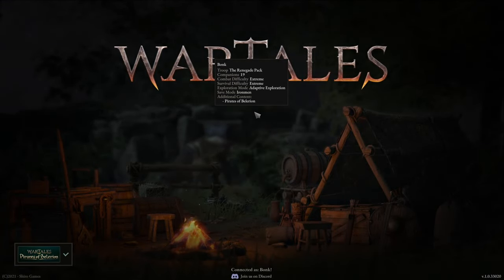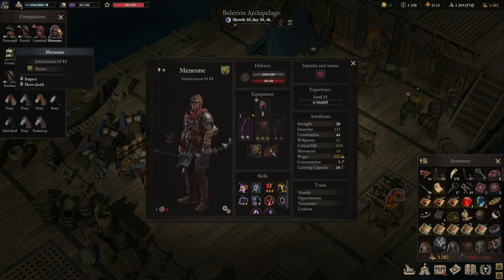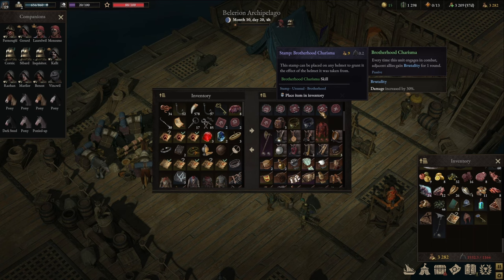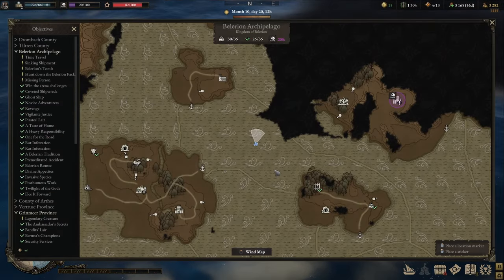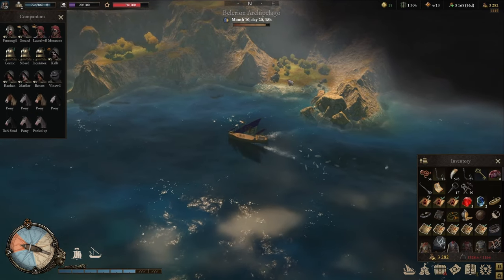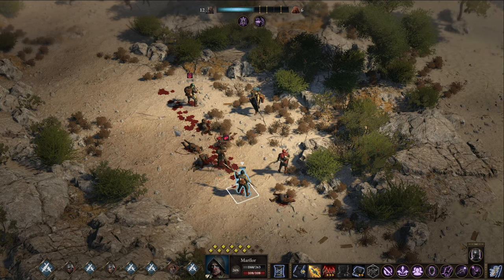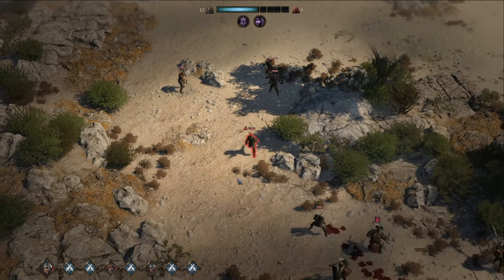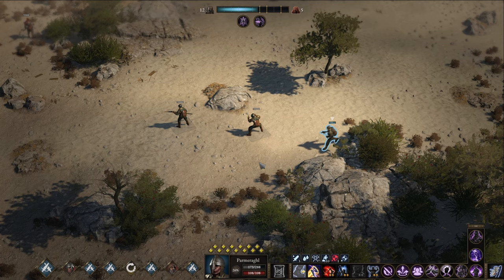Wartales Pirates of Belerion Let's Play Gameplay (Part 130 | Extreme/Extreme/Ironman)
Episode 130 of my single player playthough of Wartales.  I've got a bit of experience from playing multiplayer with Rainge so you might be able to pick up some tips and tricks from this gameplay to help you out!  This is from the first two patches after the 1.0 release aka the Community Updates 1 and 2 as well as the latest DLC Pirates of Belerion.

Most of the music on the Channel is from Dova